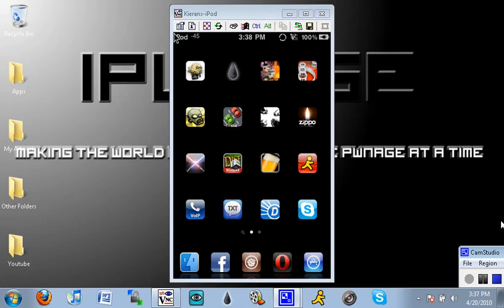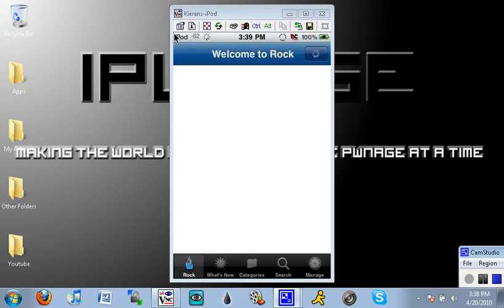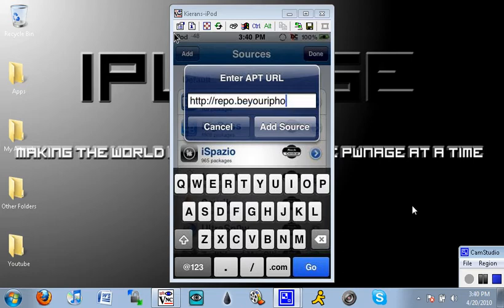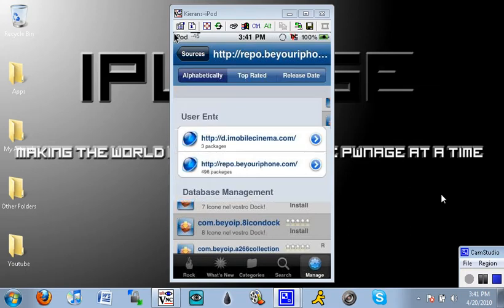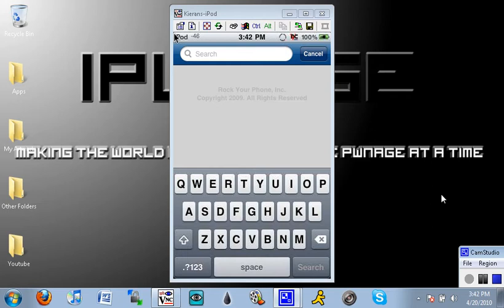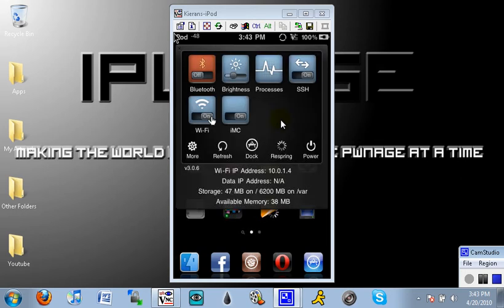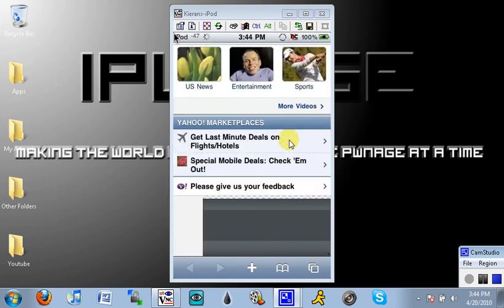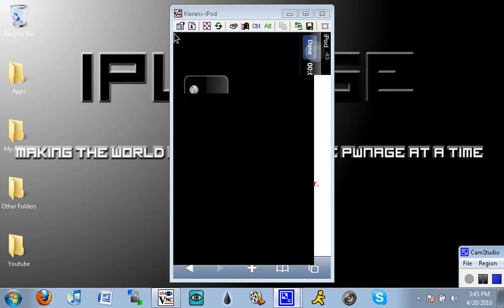Flash For iPhone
* The Beyouriphone repo is officially gone forever.  I'm very sorry, but you have to use the xSellize repo instead.*

Well, I thought it was a good time to release this to you guys because I know everyone was very disappointed after Steve Jobs said that there still would not be flash in iPhone OS 4.0.  Now I know this plug-in is very old, but I am showing you guys a newer method that works for me (hope it works for you too).  By the way if this works for you in Cydia then by all means do it, I just did it in Rock because it does not work for me in Cydia.

*Please note that I tested iMobileCinema in the new Opera Mini browser, and it does not work, so use Mobile Safari (that's the browser that comes standard in all iDevices).*